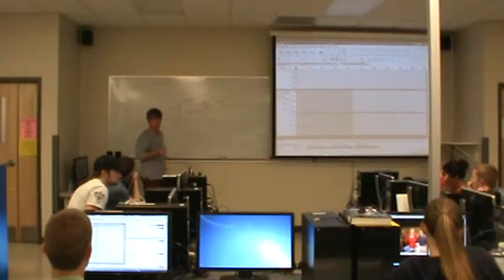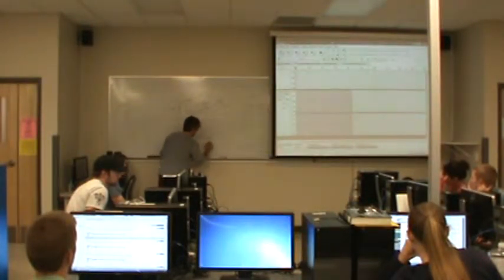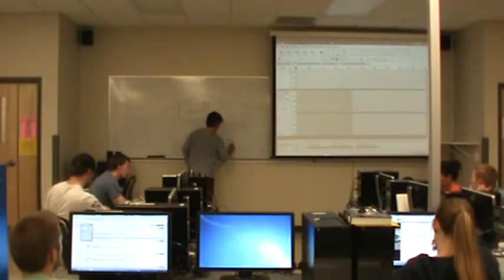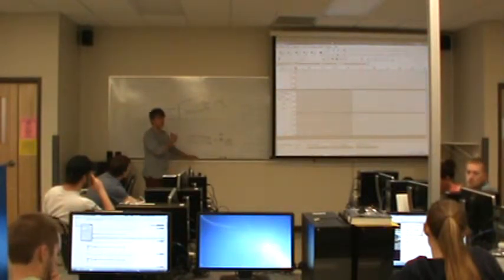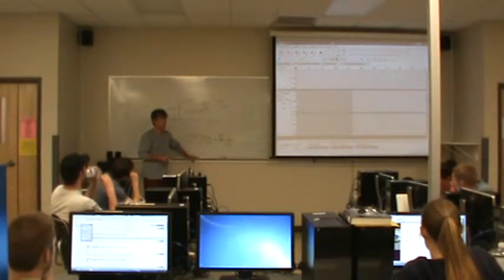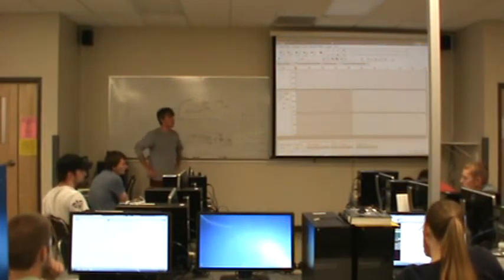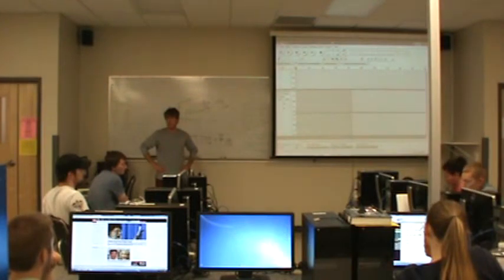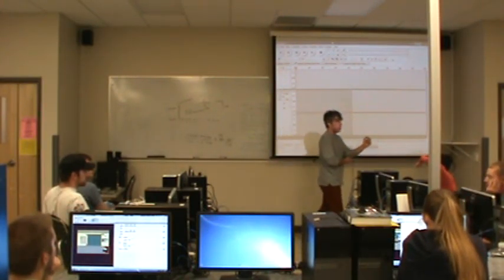9 11 2015 MET 284 ECET 302 b2